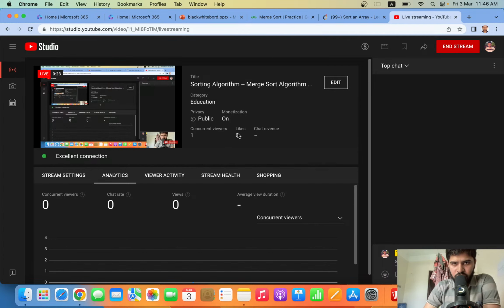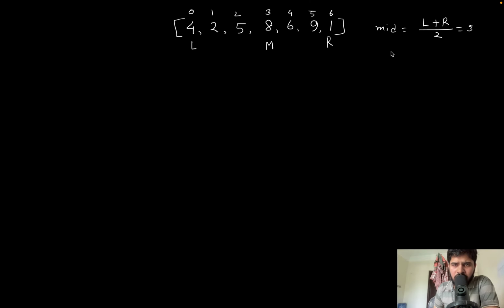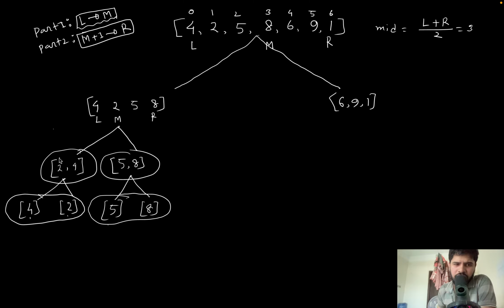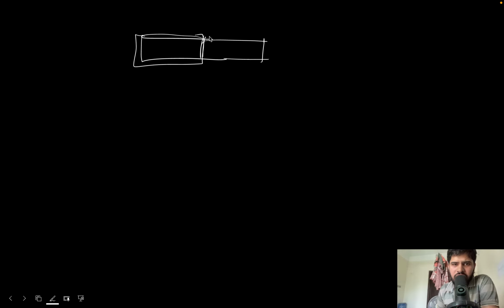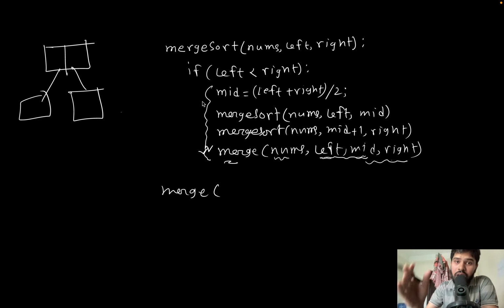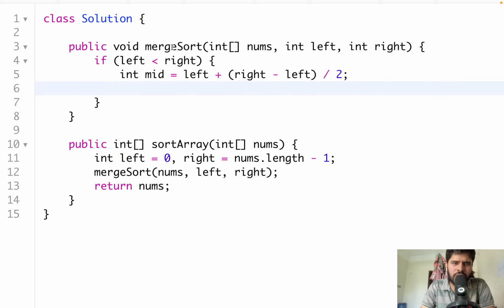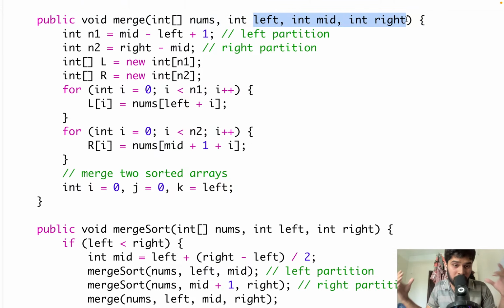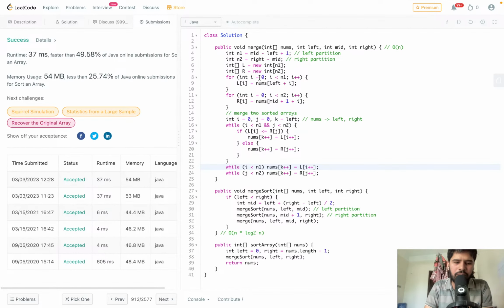Sorting Algorithm -- Merge Sort Algorithm -- Live Coding Session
⭐ Tags ⭐
- LeetCode
- Software Engineering